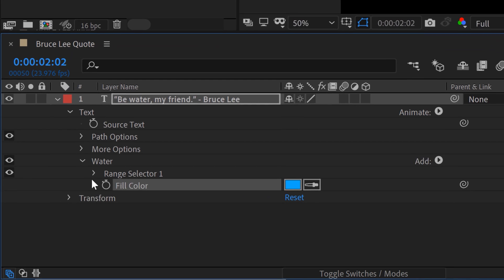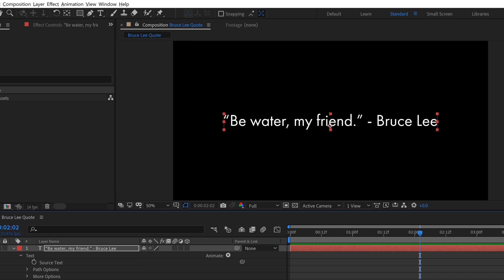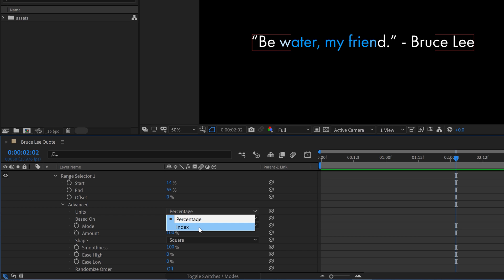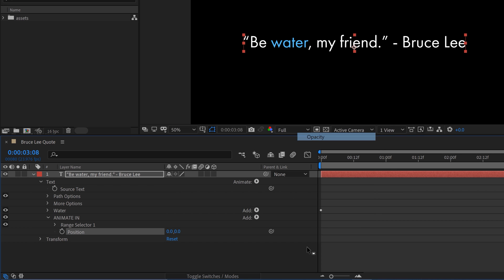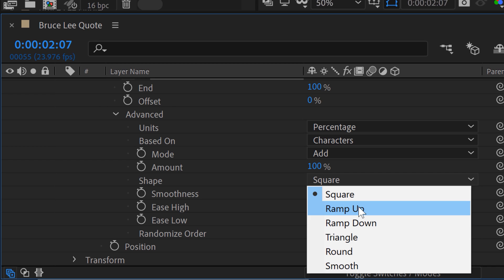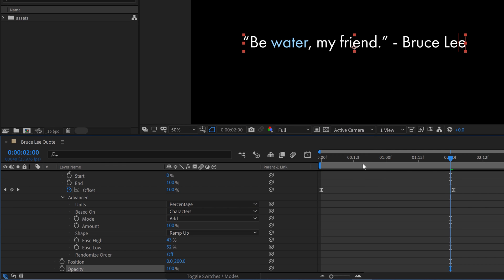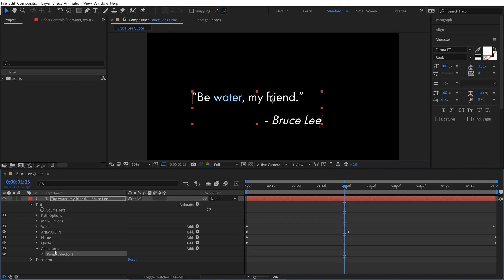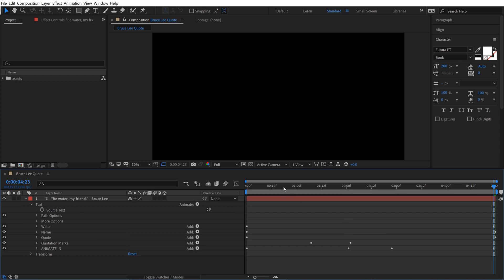How to Animate Individual Letters – After Effects Tutorial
- Learn how to animate individual letters using text modifiers in After Effects. You can create stunning animations on just one layer and with only a few keyframes. Check out the blog post for more on this topic.